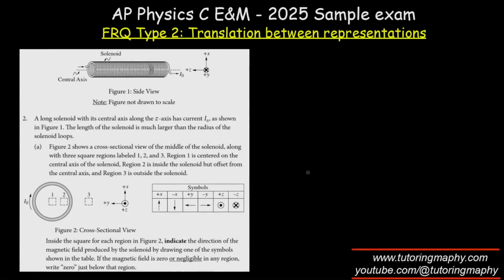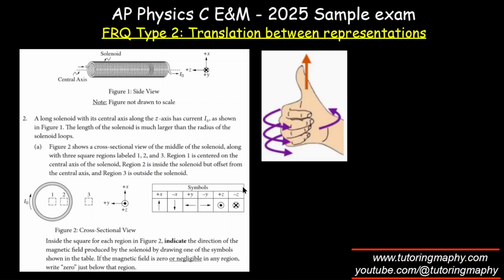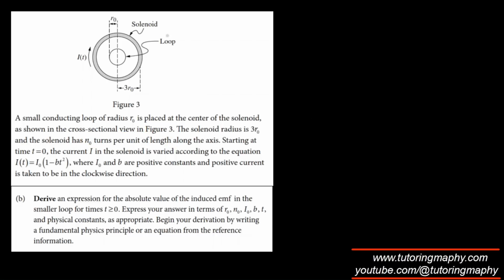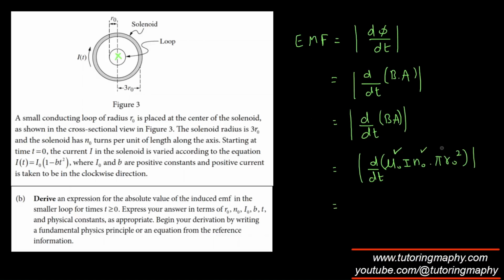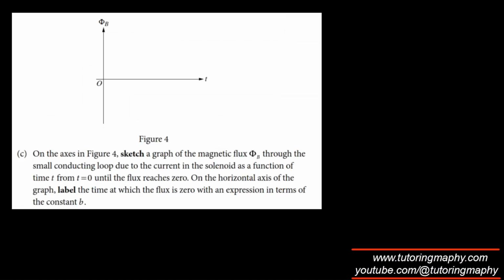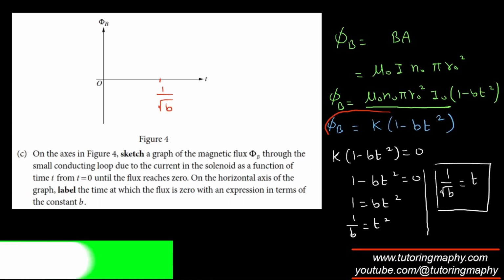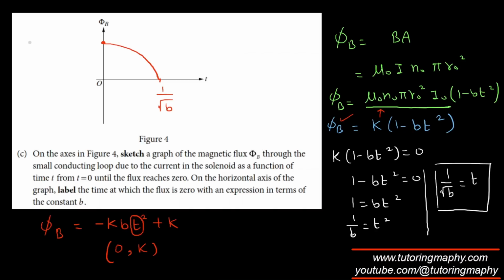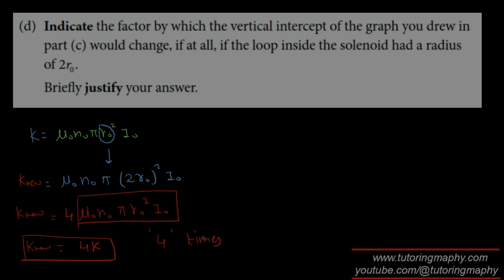[2026 exam] AP Physics C E&M updated curriculum New pattern FRQ 2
AP Physics C E&M New pattern FRQ 2
A long solenoid with its central axis along the z-axis has current I0, as shown
in Figure 1. The length of the solenoid is much larger than the radius of the
solenoid loops.
(a) Figure 2 shows a cross-sectional view of the middle of the solenoid, along
with three square regions labeled 1, 2, and 3. Region 1 is centered on the
central axis of the solenoid, Region 2 is inside the solenoid but offset from
the central axis, and Region 3 is outside the solenoid.

AP Physics C E&M
AP Physics C Free Response 2025
AP Physics C Graphing
Translation Between Representations AP Physics C
AP Physics C Visual Representation
AP Physics C Equations and Graphs
AP Physics C Magnetic Field of a Solenoid
AP Physics C Solenoid Flux
AP Physics C Faraday’s Law
AP Physics C Induced EMF
AP Physics C Magnetic Field Analysis
AP Physics C Conceptual Understanding